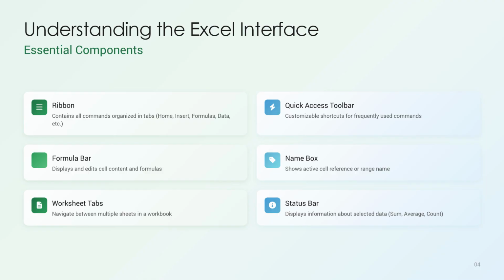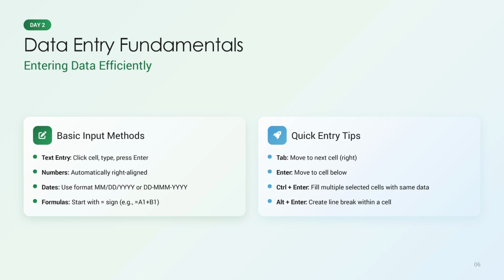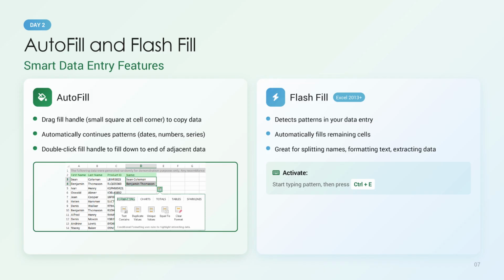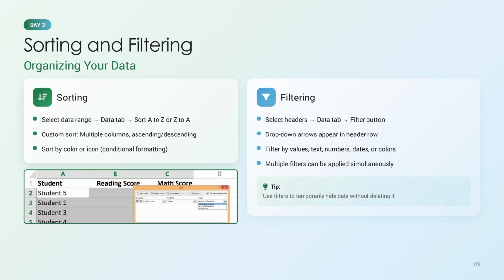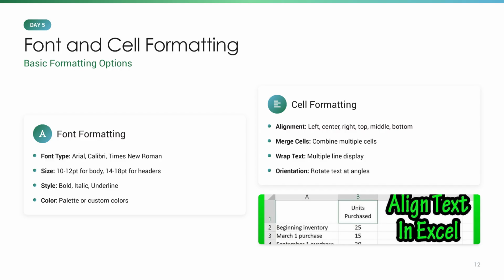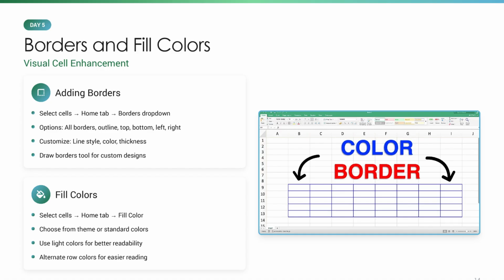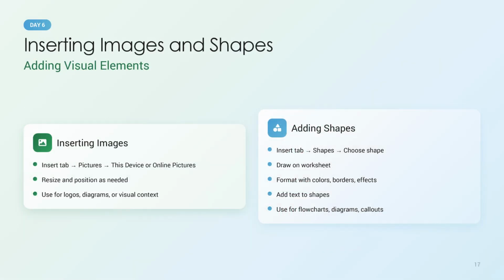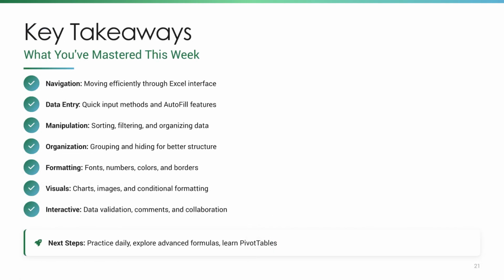Excel Basics for Beginners | Week 1 Training | Learn Excel in 7 Days (Full Course)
Welcome to Week 1 of the Excel Basic Level Training by All CX Solutions!
In this beginner-friendly 7-day course, you’ll learn the fundamentals of Microsoft Excel — from navigation, data entry, formatting, sorting, filtering, formulas, charts, and more.

Whether you're a student, professional, entrepreneur, or job seeker, this course will help you build a strong Excel foundation that you can use at work or in your business.

✨ What You’ll Learn in Week 1:
✔ Excel interface & navigation
✔ Data entry and AutoFill
✔ Sorting & filtering
✔ Grouping & hiding data
✔ Numbers, fonts & formatting
✔ Charts, images & shapes
✔ Data validation, comments & notes